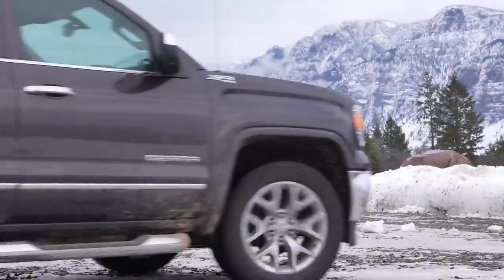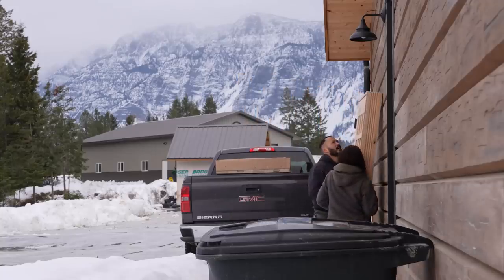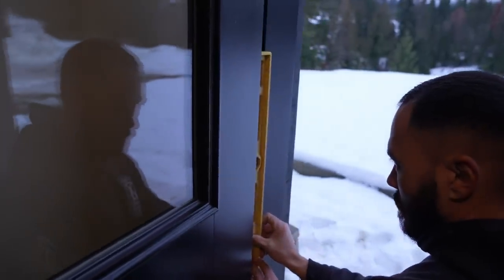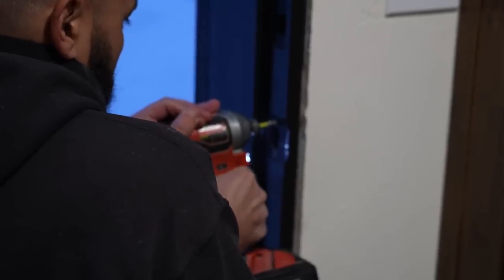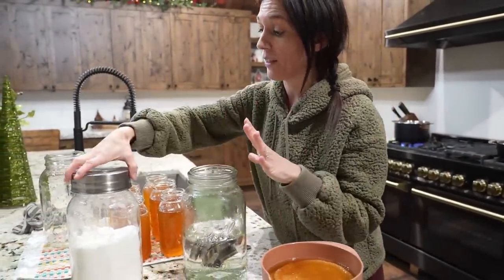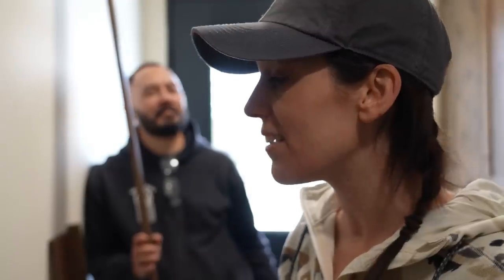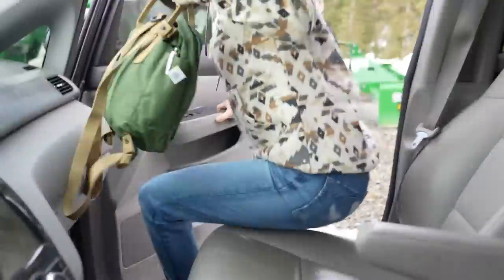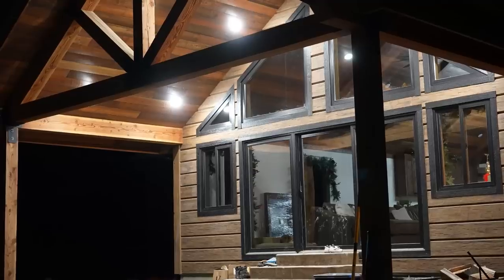We Regret It. We’re Making a Change.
To get a 1 year supply of Vitamin D + 5 individual travel packs FREE with your first purchase, go to

Mailing Address:
Good Simple Living
7167 1st ST